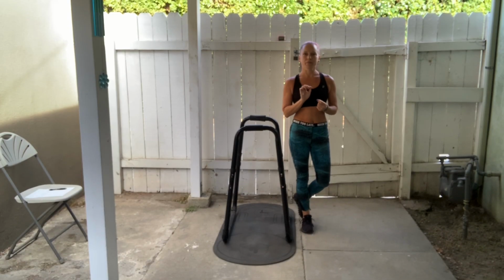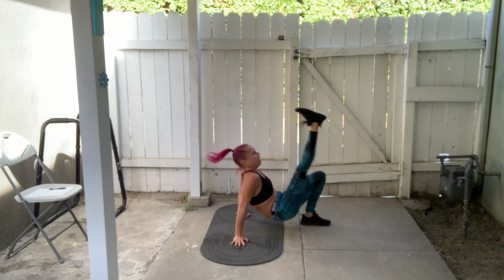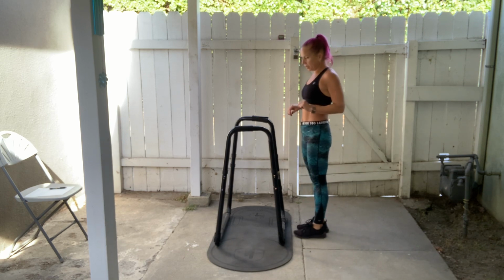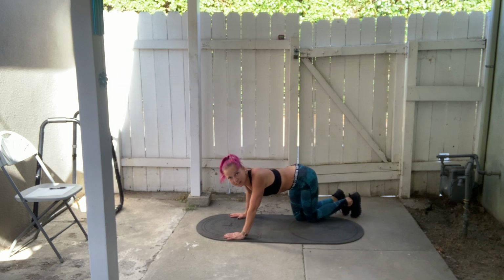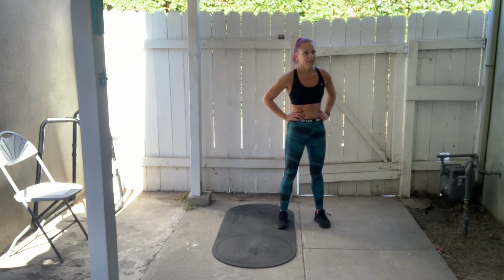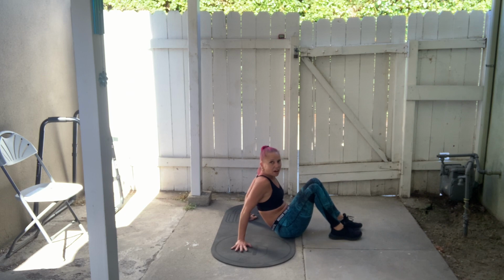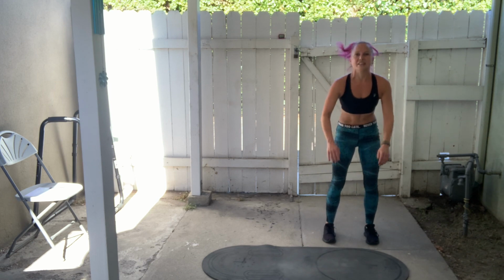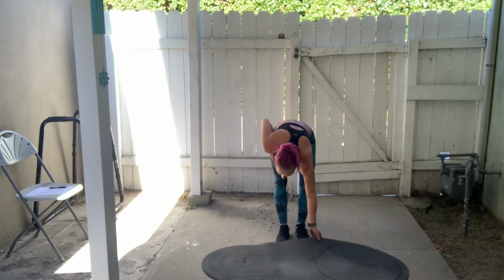November has come workout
Combo 1:
• plank jump
• plank jack
• 2 jumping jacks
• knee raise
Complete 25 sets

Combo 2:
• 5 plank hops (or bunny hops)
• squat jump
Complete 25 sets

Combo 3:
• 10 high knees
• drop down
• roll over
• knee hug
• roll over
Complete 25 sets

Combo 4:
• 10 kick-ups
• Scorpion pushup (or breakdance pushup)
Complete 25 sets

Combo 5
• 10 mountain climbers
• 2 duck-unders w/side kick
Complete 25 sets

Notes:
• Even though I am using my dip bar, I am including this workout on my playlist of body-weight workouts because I am not lifting weight, so even with using this piece of equipment, this is still technically a body-weight workout. Also, I am only using my dip bar for one small component of the workout and I did provide an equipment-free alternative, so it is very easy to follow along with this workout even if you have no equipment whatsoever

• If you don't have a dip bar or a similar piece of exercise equipment, a pull-up bar will work great. You can just do hanging knee raises instead of doing them on the dip bar. If you don't have a pull-up bar, you can always take this workout to the park if you are near a park that has pull-up bars available. You could also repurpose an old walker and use it the way I am using my dip bar. But again, if none of that works for you, I demonstrated an equipment-free alternative in the video

• The rest of the workout is equipment-free, but there is a lot of jumping and as well as a challenging pushup variation. I did not include beginner modifications, so if you can't jump or you need to see a less-advanced pushup variation, please just ask. It is very important me that the workouts are accessible to anyone and everyone who wants to do them with me, so I am always happy to help facilitate that by answering questions and demonstrating beginner modifications and equipment-free substitutions

• The format is very straight forward but as always, if anything is unclear or if you need any further guidance beyond what I have provided in the video, please ask questions and I will do my best to help